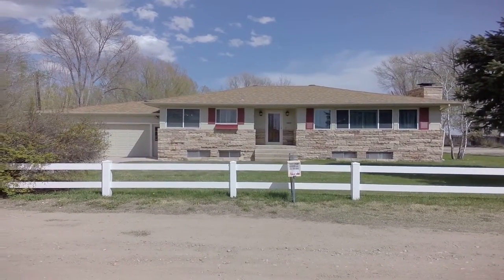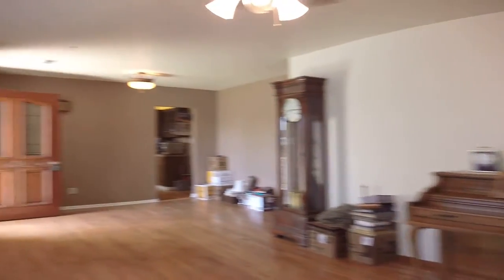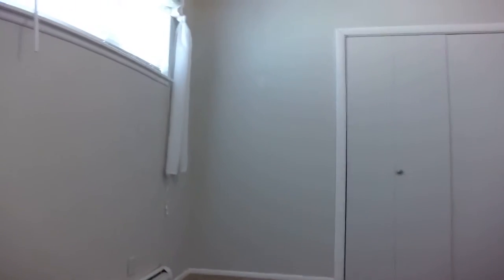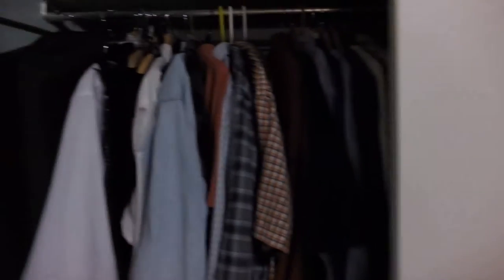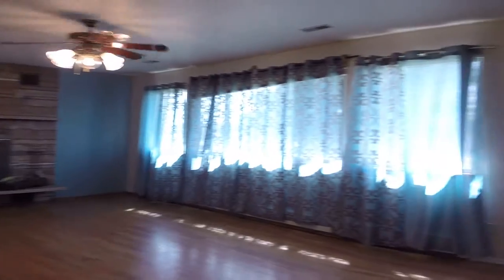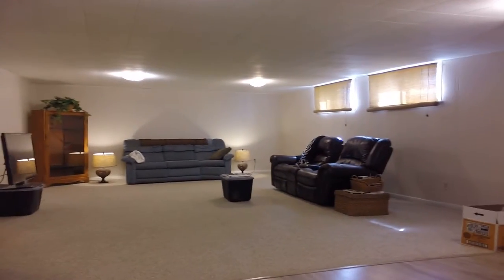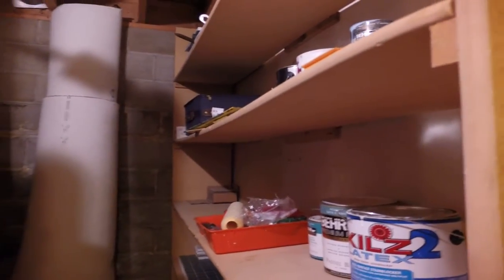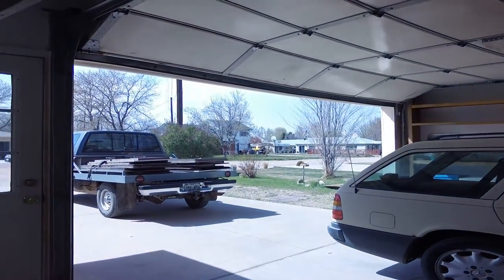2134 Bluebell Avenue, Greeley, CO 80613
Ranch style home on 1 acre in east Greeley with a 30 x 40 shop. 3 bed, 2 bath, 2 car garage.